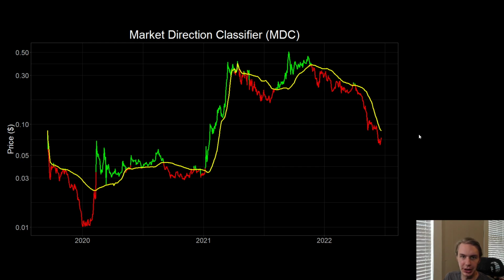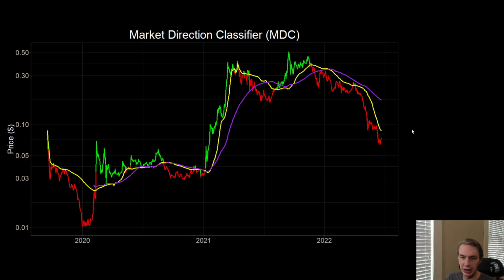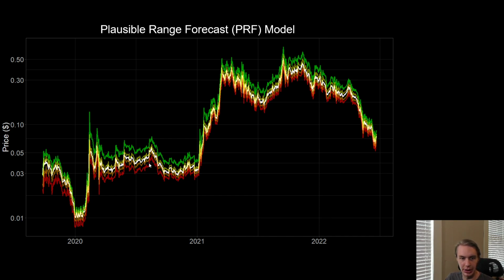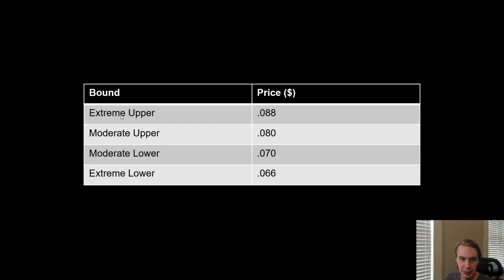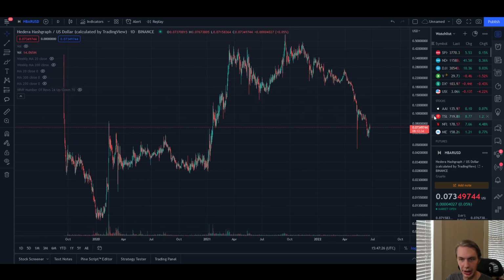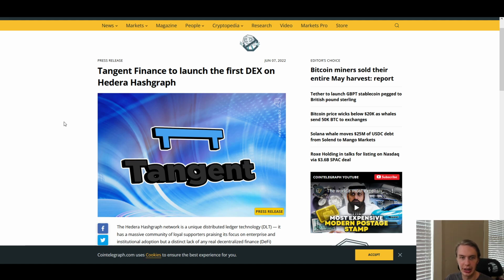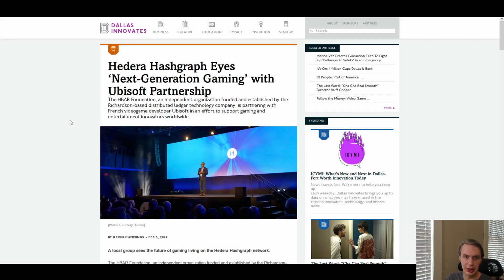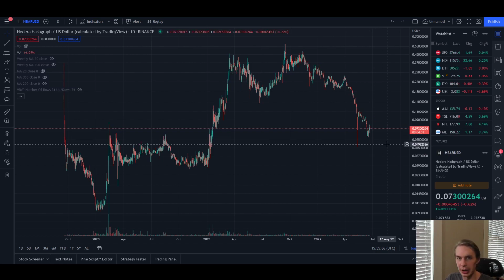Hedera-Hashgraph ($HBAR): What Are its Short and Long-Term Prospects?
HBAR has been in a nasty downtrend for a while now. Will that continue? What are signs we can look at that will tell us when optimism is warranted? What are HBAR's prospects looking forward? Will it come out of the bear market with a head of steam? We look at several of our indicators to discuss the answers to these questions.